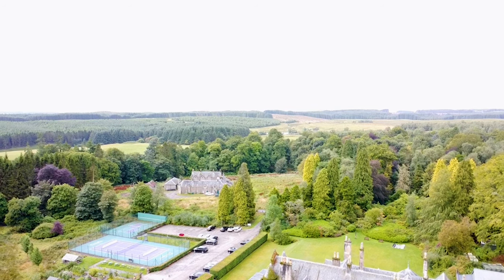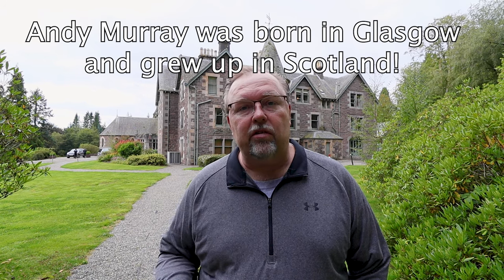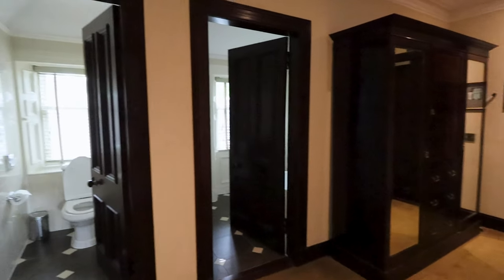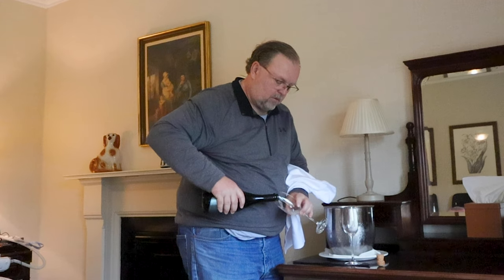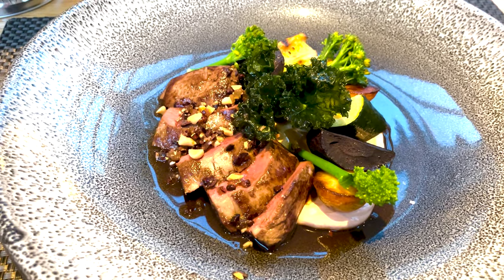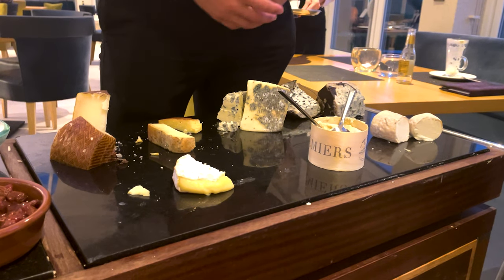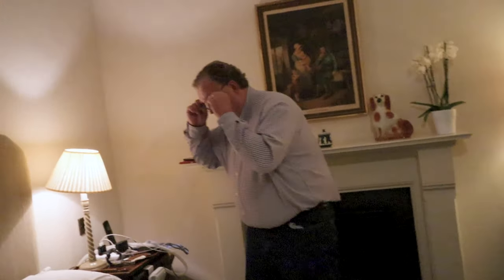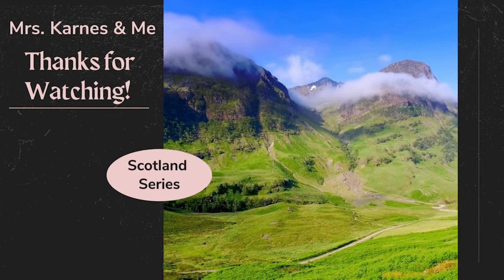Exclusive: Cromlix House - A Luxury Hotel on a Road Trip to Perthshire County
Looking for a luxurious hotel on a road trip through Scotland? Look no further than Cromlix House! This hotel is situated in beautiful Perthshire County, and it's perfect for a weekend getaway or a longer trip.

In this video, we'll show you around Cromlix House and tell you all about the luxurious amenities that this hotel has to offer. From stunning views to top-notch service, Cromlix House is the perfect place to stay on your trip through Scotland. Book your stay today and enjoy some of the best Scottish scenery!
On our trip around Scotland we stayed at some of the nicest and unique hotels in Scotland. The drive to Cromlix House from Deanston is beautiful! The cute towns and country side are breathtaking!
Cromlix House is owned by Andy Murray. The grounds around the house are quite impressive. There are 32 acres to explore. We took a walk around visiting the Loch, kitchen gardens and chicken coop. And of course there is also a tennis court. There are also numerous outside games to play!
The house is also amazing! I spent the afternoon exploring and I wasn't disappointed! There are so many nooks and crannies! I certainly enjoyed all of the little touches!
This house had a chapel and that was a first for us! It even had a pipe organ in it!
The restaurant at Cromlix House is Chez Rouz. We ate both dinner and breakfast there. It was fabulous! The restaurant at Cromlix is overseen by chef Albert Roux and run by head chef Darin Campbell. The restaurant is in the glass conservatory overlooking the grounds and offers diners a ringside view of the chefs at work in the open kitchen.
The food is of the highest standards with much coming from the gardens on the grounds. Dining at Cromlix is a culinary experience.
We loved every minute of our stay at Cromlix House! I would highly recommend a stay here!
We appreciate each of you so much!